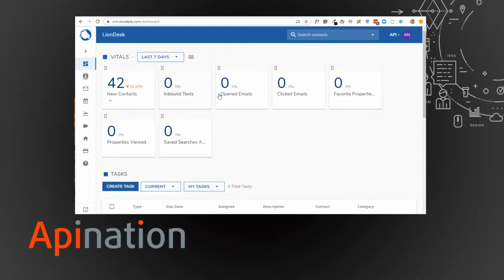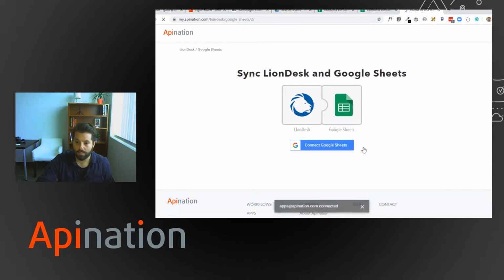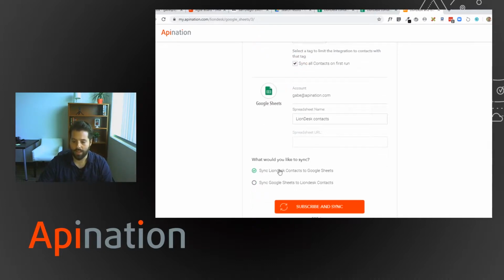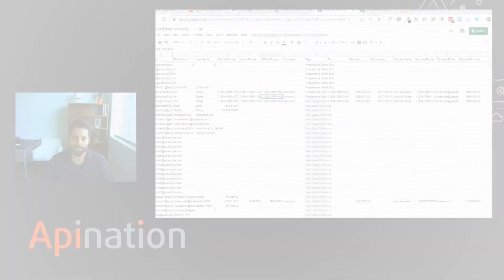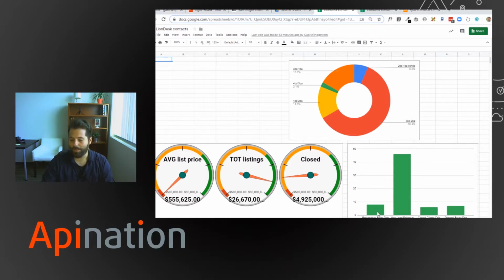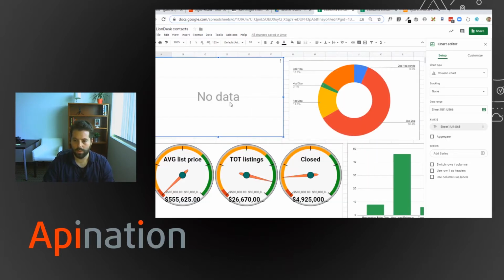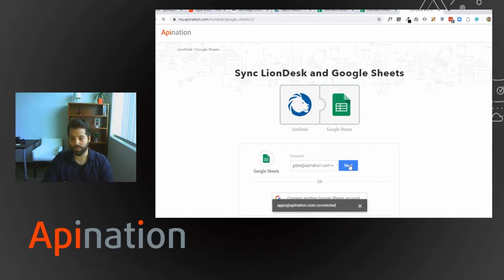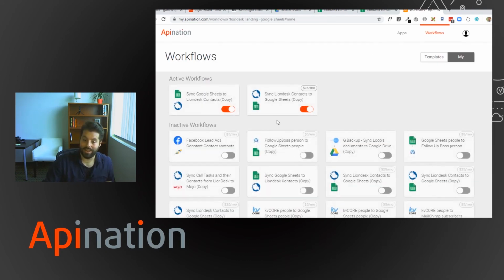How to set-up the LionDesk and Google Sheets integration and sync by API Nation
This automation powered by API Nation will take Contacts from your LionDesk account and instantly sync them to Google Sheets.

And it can also sync changes, edits and additions from Google Sheets, straight to LionDesk!

- Easy to run reports and create charts with the rich data and Google Sheets
- Keeps a backup with the freshest info
- Quickly make bulk edits, tags and more by copying and pasting in Google Sheets
- Pair your LionDesk data together with data from other apps to create powerful dashboards